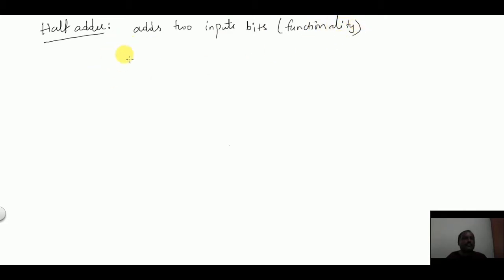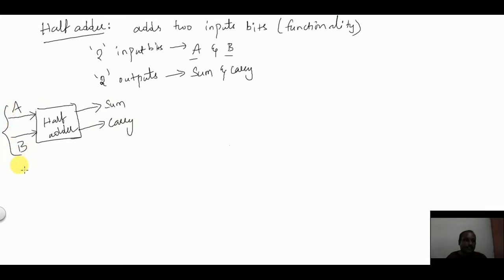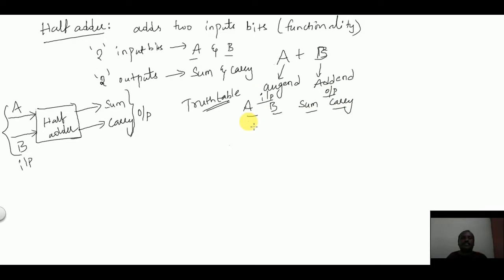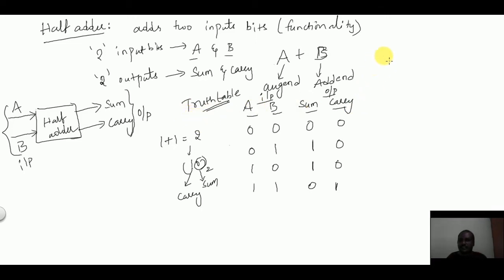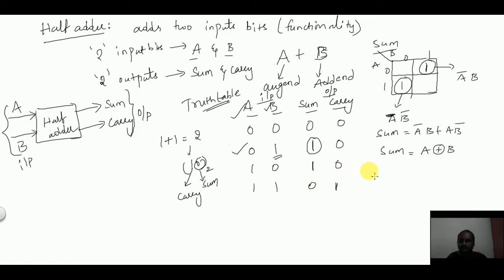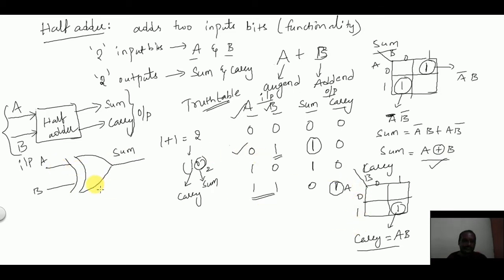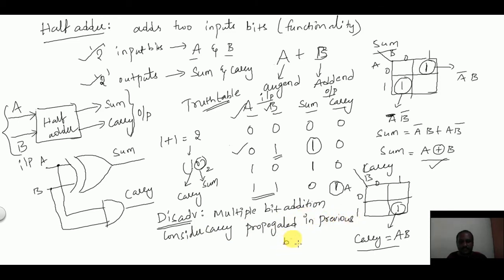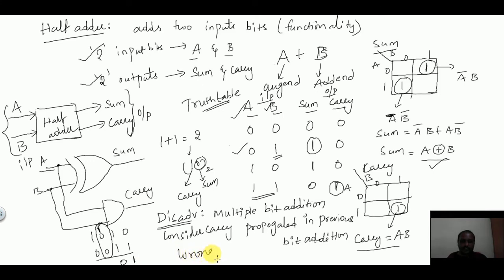Half Adder Digital Electronics GATE,IES,UGC NETElectronic Science Adhvaitha Classes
This video is another video for video series of Digital electronics or switching theory and logic design or digital logic design.In this video I have discussed about basic concepts of Combinational circuits,half adder,truth table of half adder and logic design of half adder using logic gates.

 Happy Learning!!!